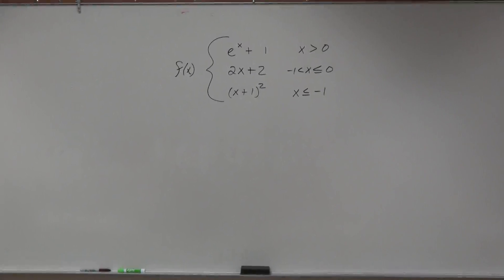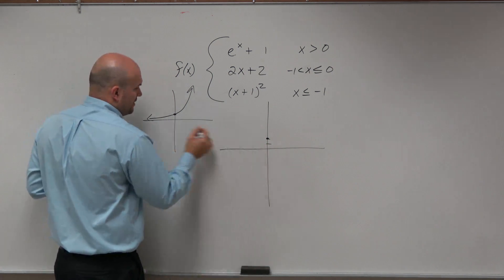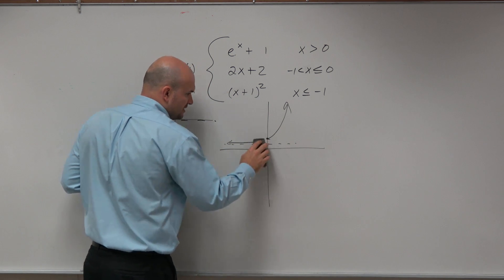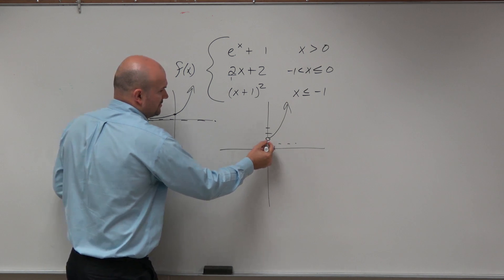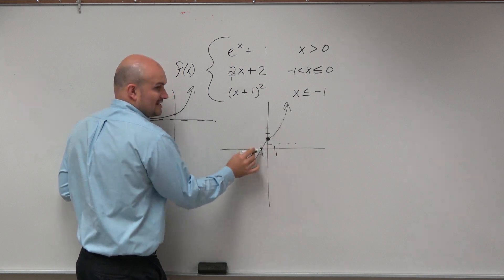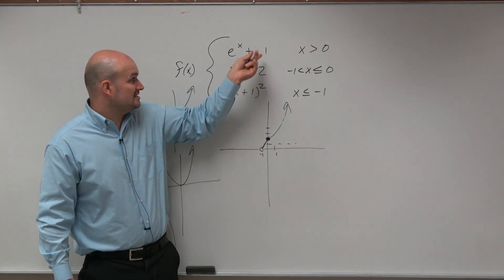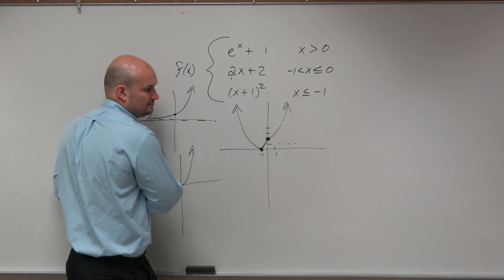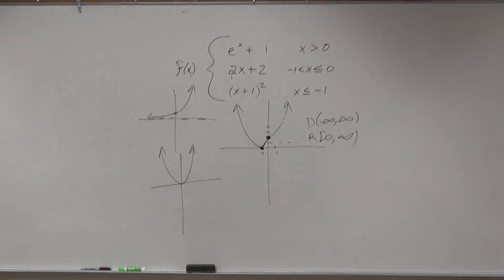Learn to Graph a Piecewise Function With Three Equations